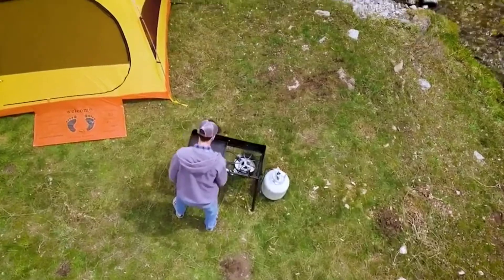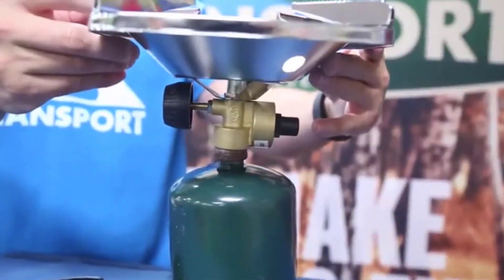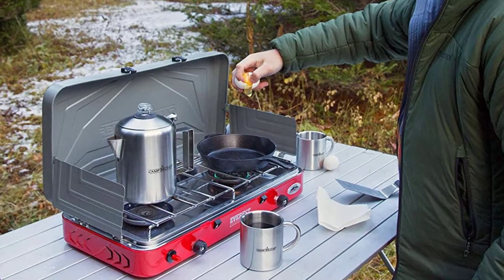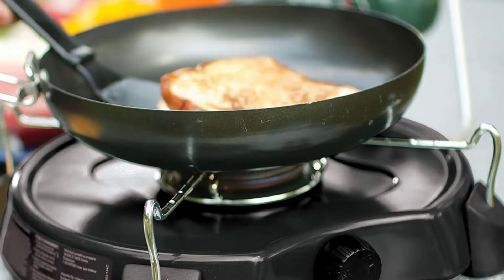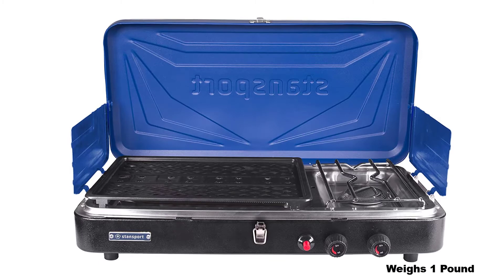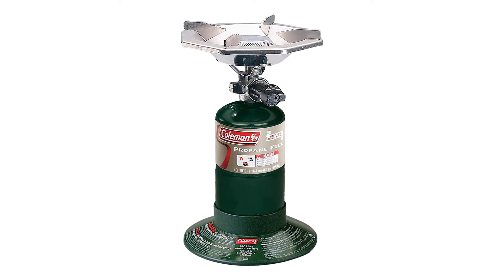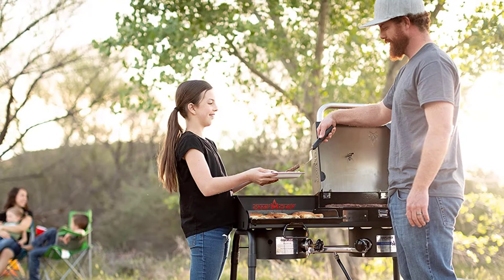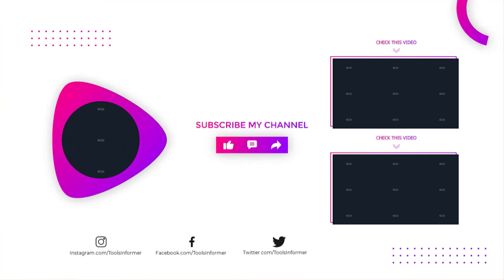Best Propane camping stove Reviews 2025 [Top 6 To Buy From Amazon]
In this Propane camping stove review video, we will show you 6 top rated Propane camping stove to buy in 2025.  We made this list based on our personal opinion based on their price, quality, durability, brand reputation, user feedback and other related issues.
Are you searching for the best Propane camping stove 2025?

See update price & customer reviews of top 6 Propane camping stove:

1. STANSPORT 10,000 BTU PROPANE STOVE

2. CAMP CHEF 2 BURNER PROPANE STOVE

3. COLEMAN 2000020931 PROPANE STOVE

4. STANSPORT 206-50 PROPANE STOVE

5. COLEMAN BOTTLETOP PROPANE STOVE

6. CAMP CHEF EXPLORER PROPANE STOVE

In this best quality Propane camping stove review video, we will show you top rated Propane camping stove to buy in 2025.

Jump to the section:
00:00 introduction.
00:50  STANSPORT 10,000 BTU PROPANE STOVE Reviews.
01:44  CAMP CHEF 2 BURNER PROPANE STOVE Reviews.
02:50  COLEMAN 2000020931 PROPANE STOVE Reviews.
03:55  STANSPORT 206-50 PROPANE STOVE Reviews.
04:56  COLEMAN BOTTLETOP PROPANE STOVE Reviews.
06:09  CAMP CHEF EXPLORER PROPANE STOVE Reviews.